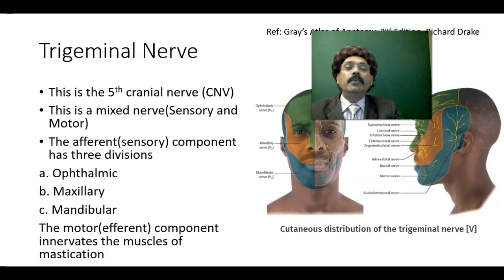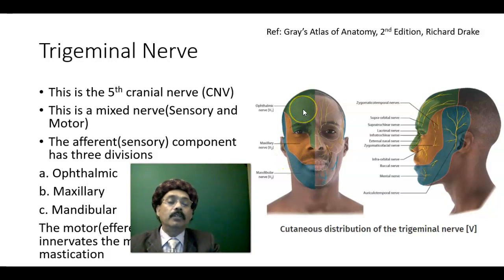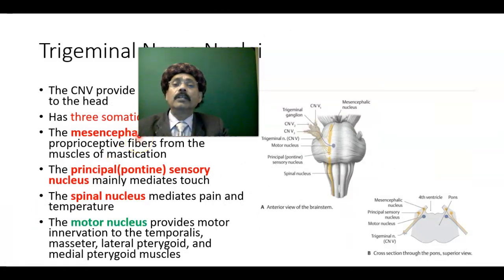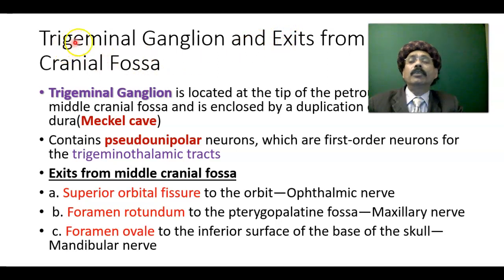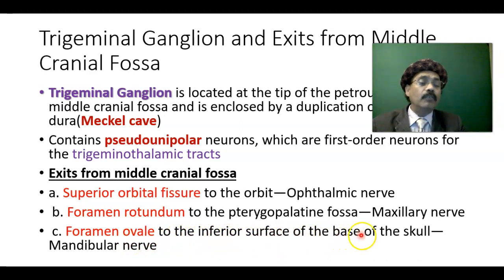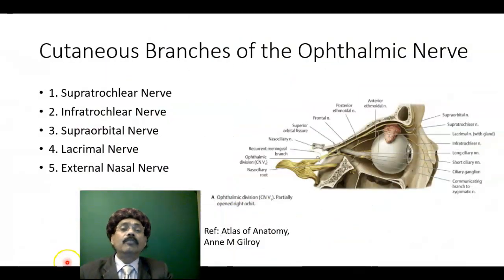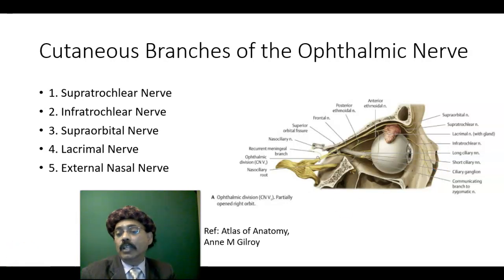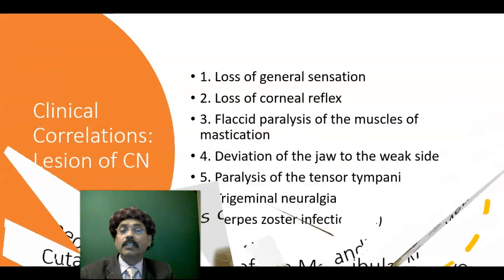Trigeminal Nerve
CN V
Sensory Components
Divisions of the Sensory Components
Trigeminal Ganglion
Exits from the Middle Cranial Fossa
Ophthalmic Nerve
Maxillary Nerve
Mandibular Nerve
Clinical Correlations